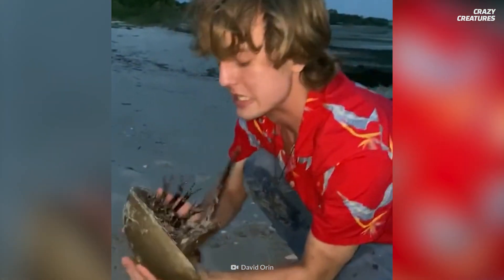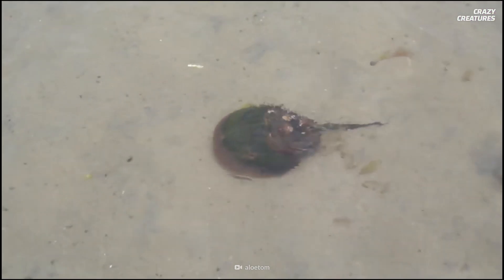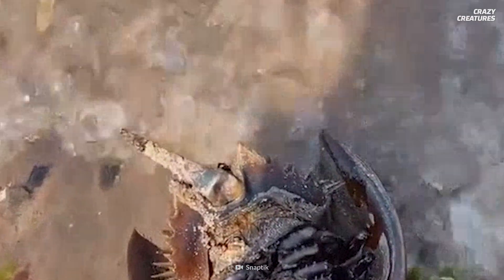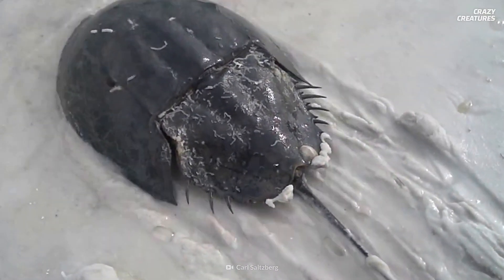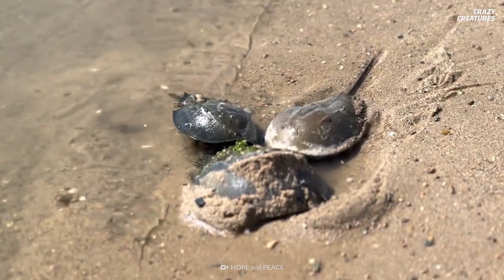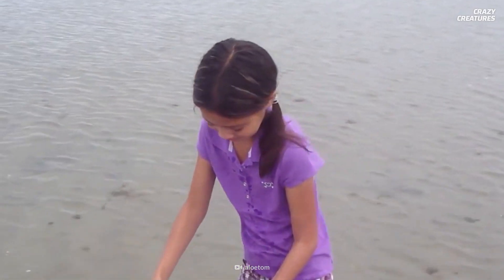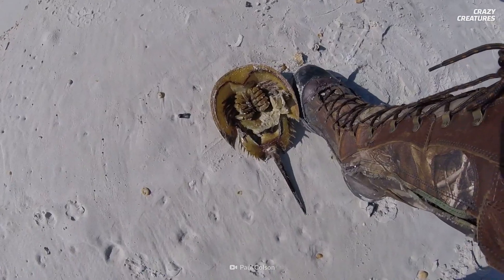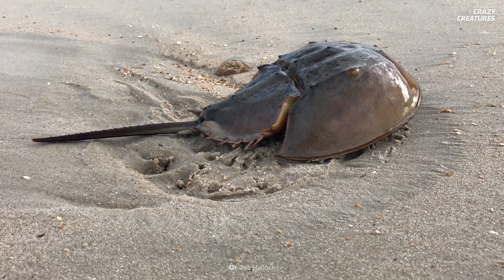This Horseshoe Crab Saves His Stuck Friend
Did you ever have one of those days when things feel upside down, and you can’t quite get your feet back under you? Luckily, this crab has a friend to set it right. Each horseshoe crab begins its life on its back and is quite comfortable there. It learns to swim upside down and uses its tail as a propeller.